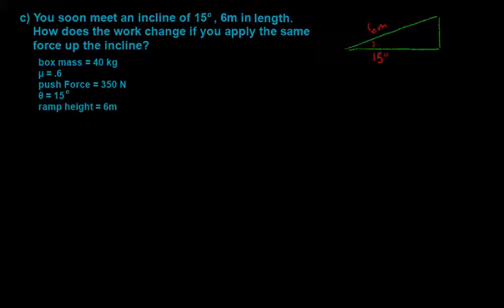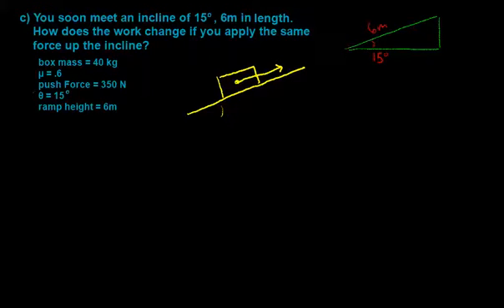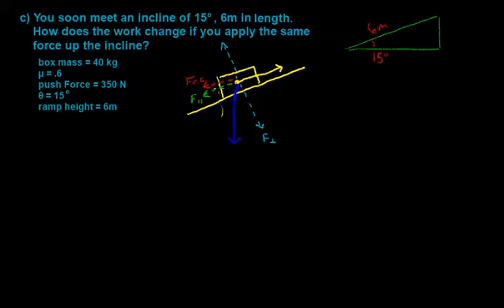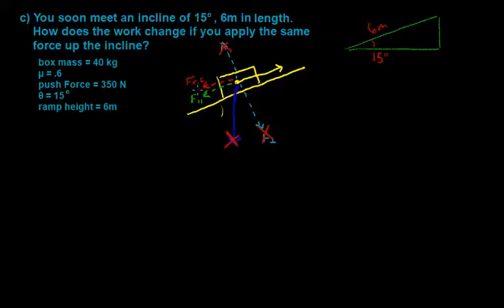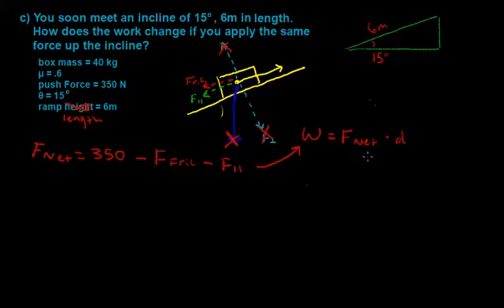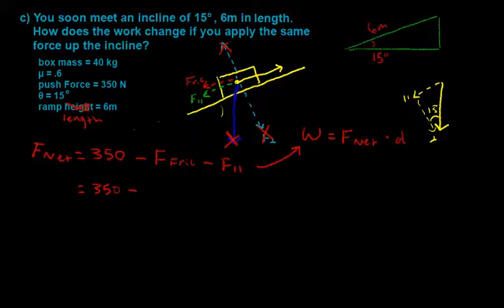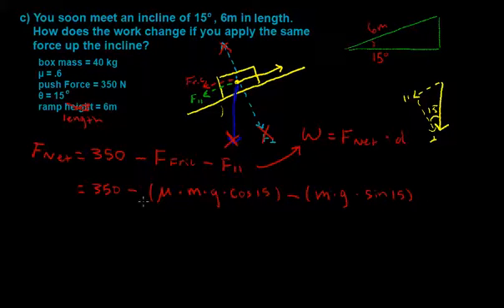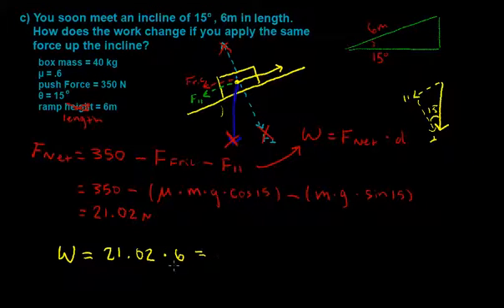Work and Friction on a Ramp -- Part 3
Evaluating work due to different forces, including gravitational force and friction force. PART 3: THE RAMP